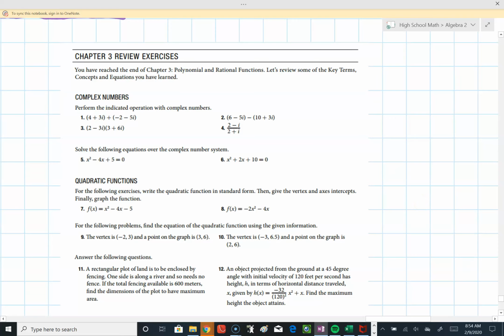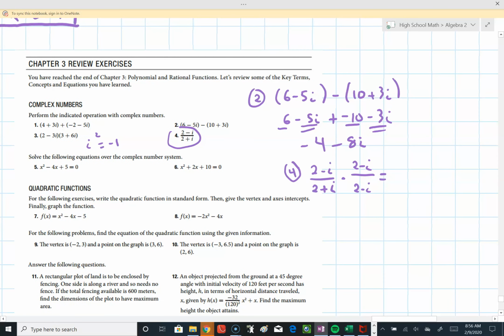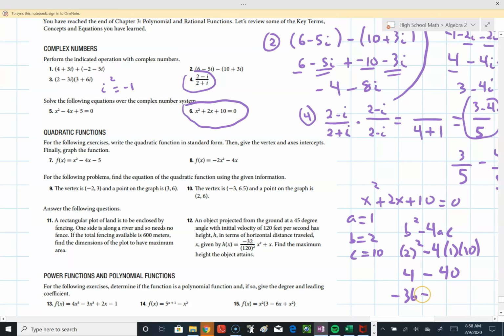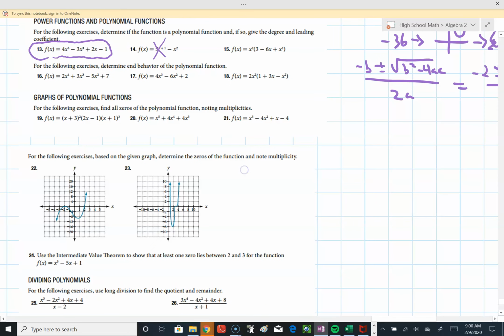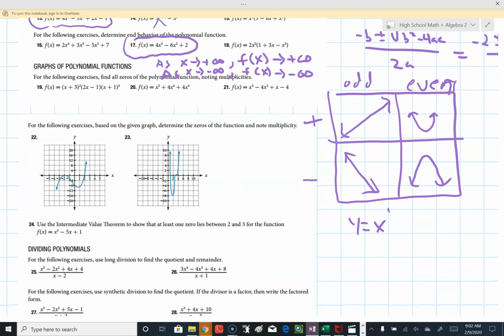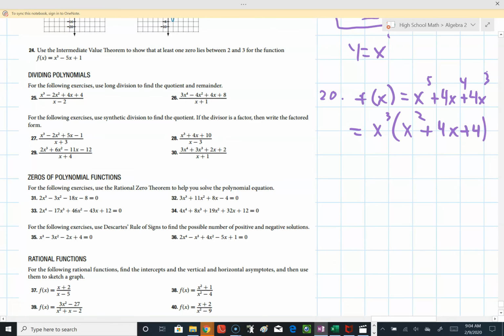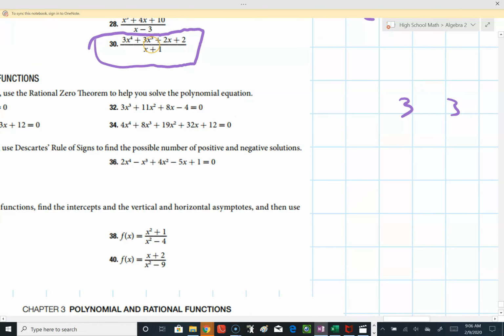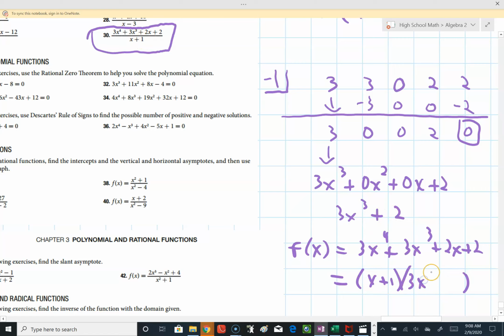DC PreCal OpenStax Chapter 3 Review Exercises a Few Examples from 1 30